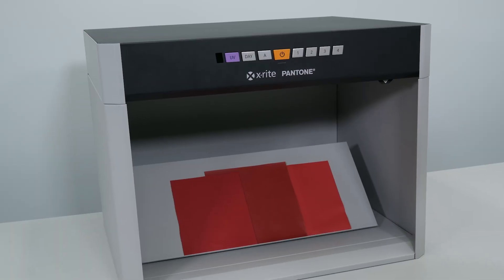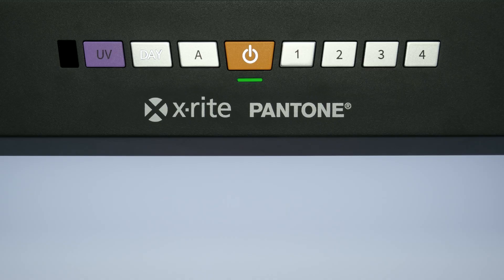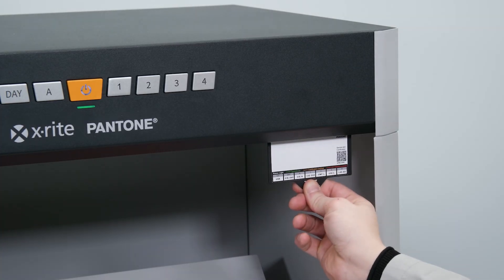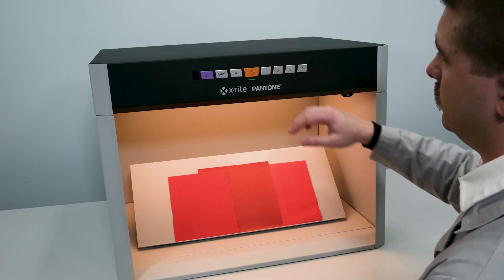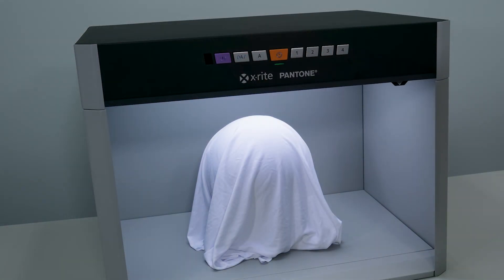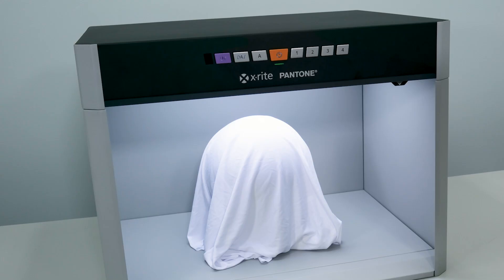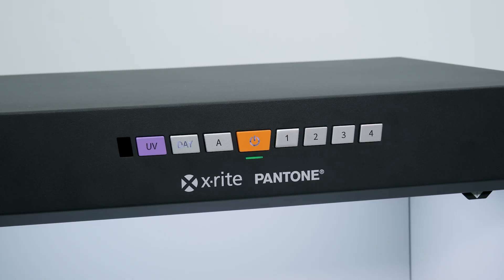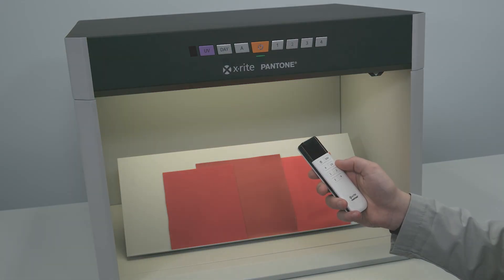Getting Started with the Judge LED Light Booth for Visual Color Evaluation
Watch this video to understand the basic functions and features of this essential color evaluation tool. Whether you're in automotive, coatings, design, print & packaging, plastics, or textiles, this guide will ensure you get the most accurate color assessment results.

In this video, you will learn:

- Turning On the Light Booth: A simple guide to powering up your Judge LED Light Booth.
- Understanding Status Lights: Learn what the different status lights indicate and how to interpret them.
- Switching Illuminants: Discover how to switch between different light sources to achieve the best color matching results.
- Using UV: Understand how to use the UV feature.
- Directional D65 for Surface Inspection: Learn how to use the D65 illuminant for precise surface inspection.
- Using the Remote Control: See how easy it is to use the remove to operate the light booth.